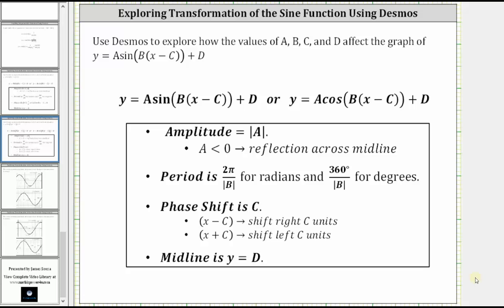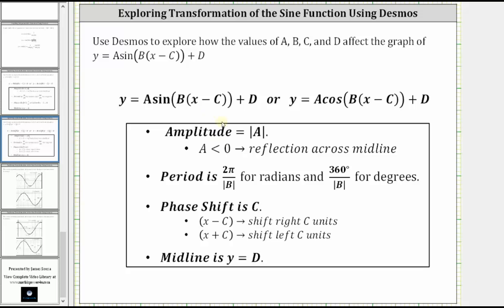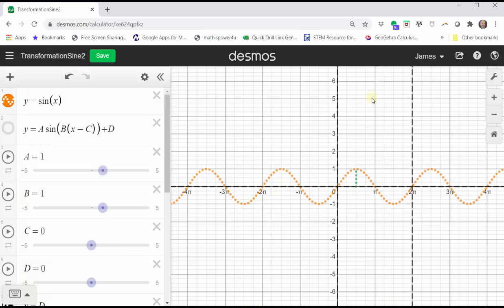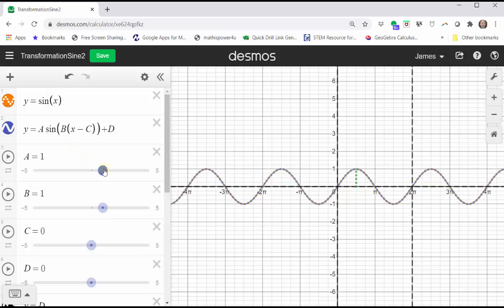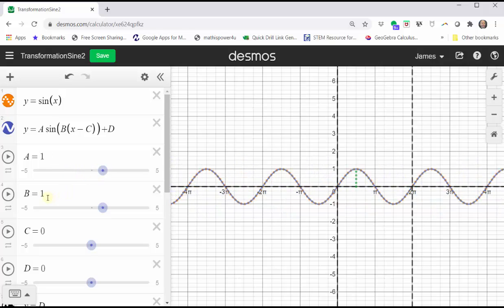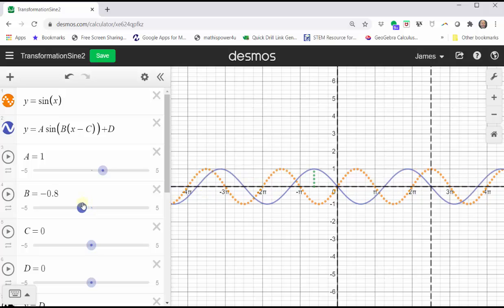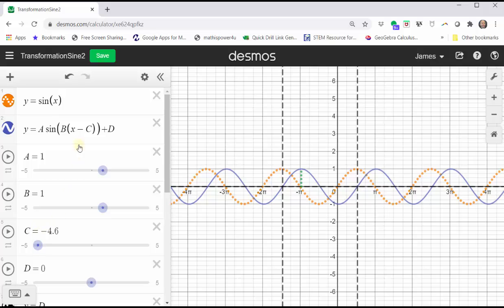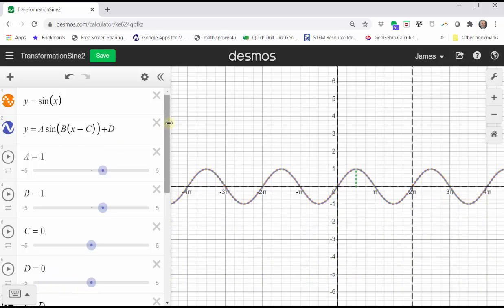Exploring Transformations of Sine and Cosine: y=Asin(B(x-C))+D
This video uses Desmos to explore transformations of the sine and cosine function.